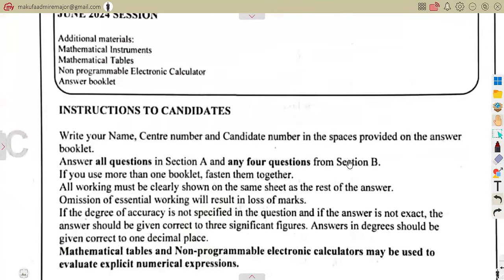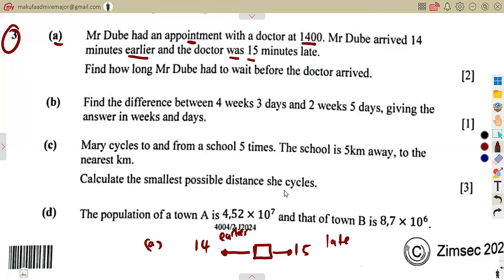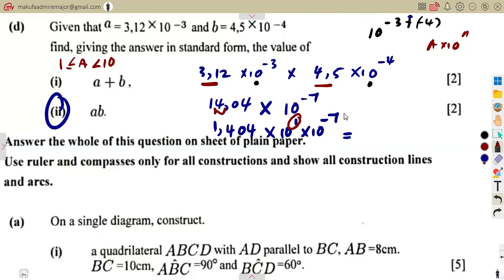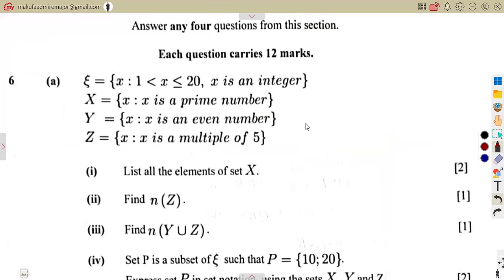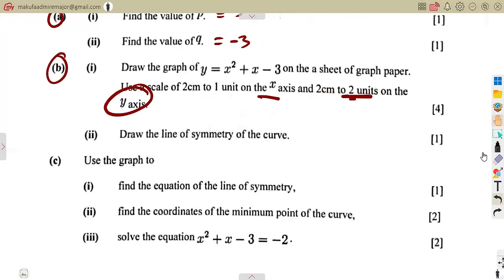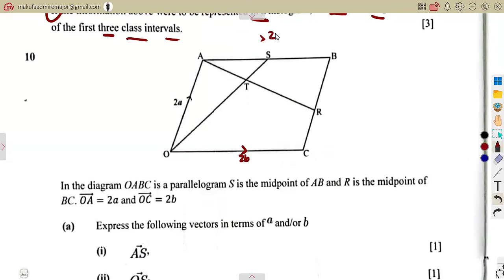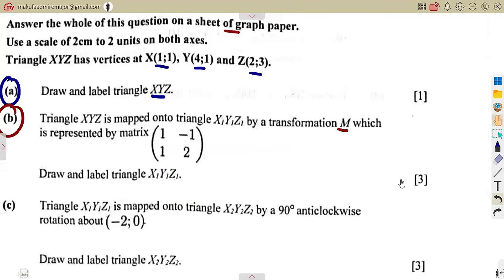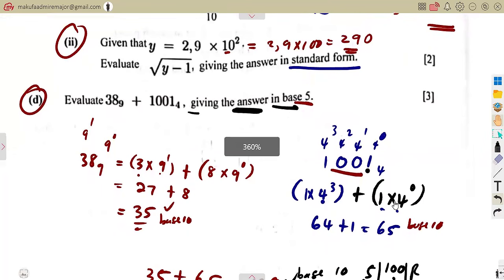ZIMSEC June 2024 Paper 2 Mathematics Full Paper Revision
ZIMSEC June 2024 Paper 2 Mathematics O level Full Paper Revision  @mathszoneafricanmotives     @MathsZoneTV